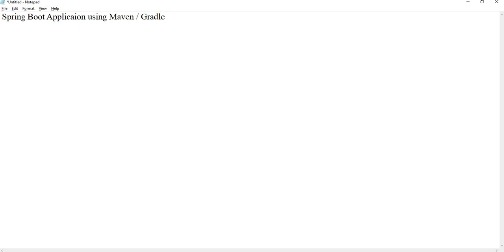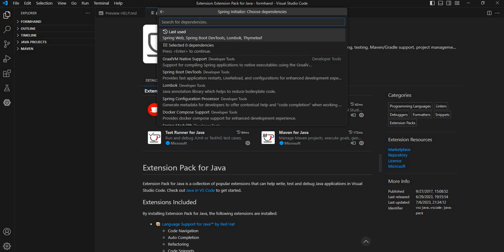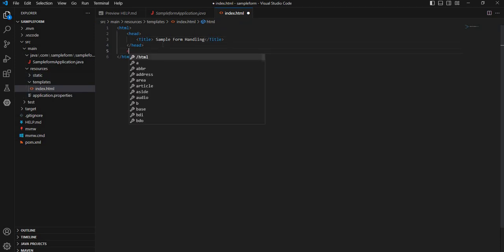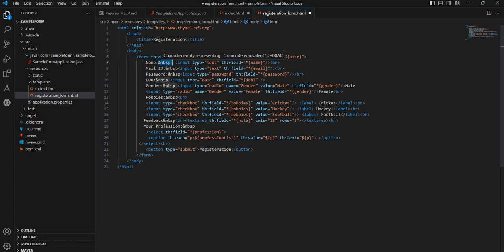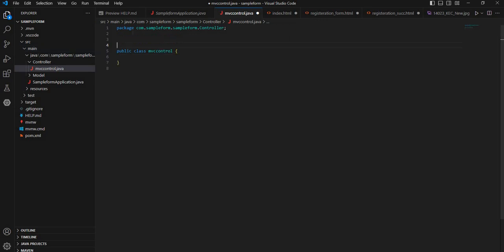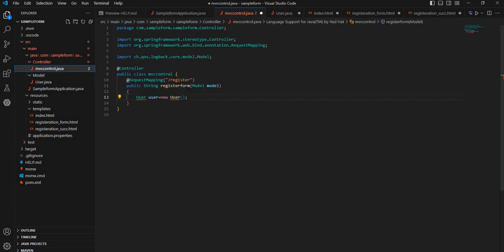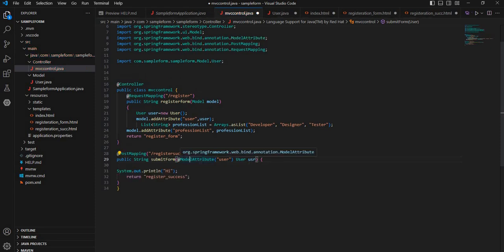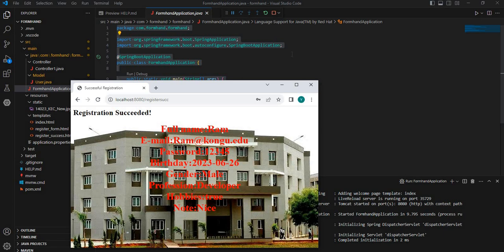3 Form Handling Spring Boot Application using Maven Gradle